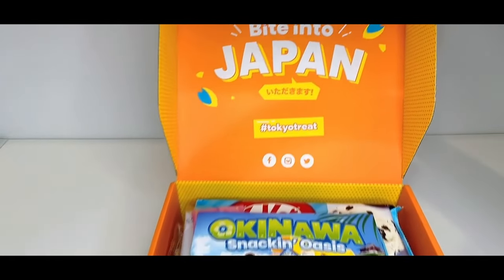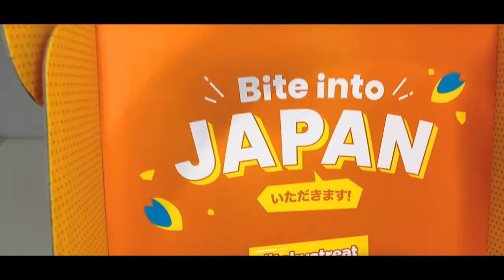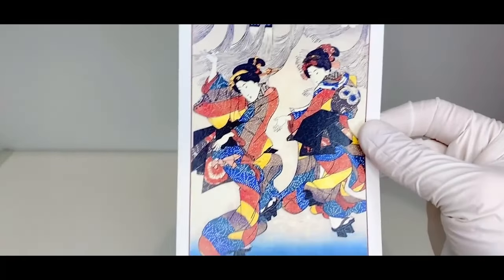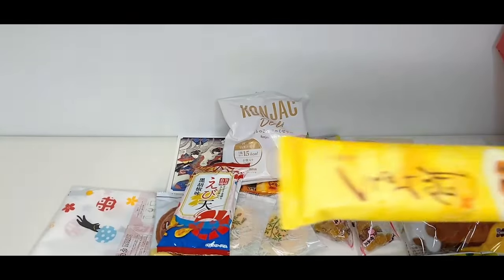I was WRONG about The Elusive Samurai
The Elusive Samurai Episode 1 REACTION